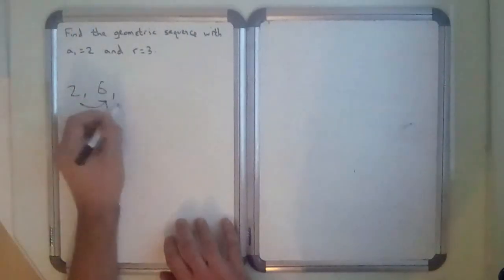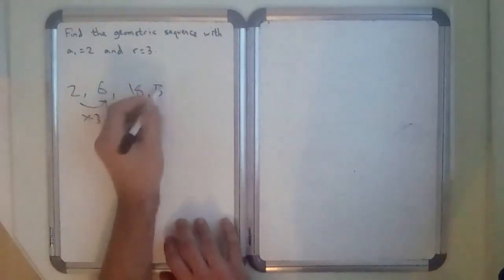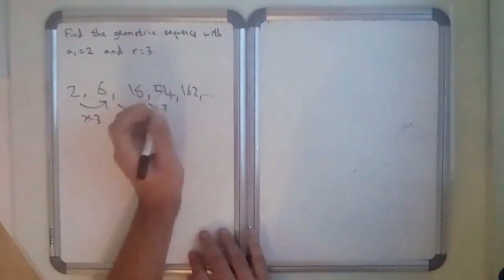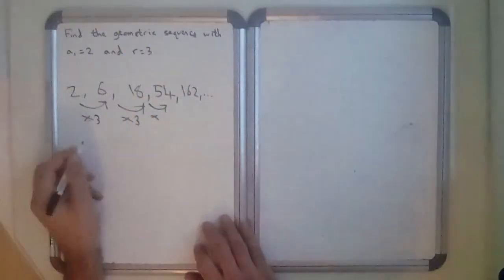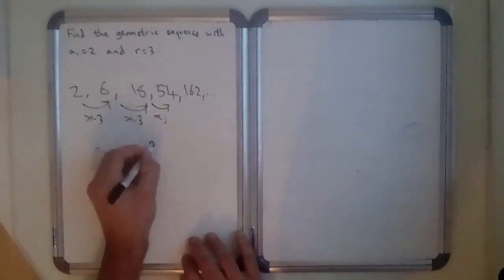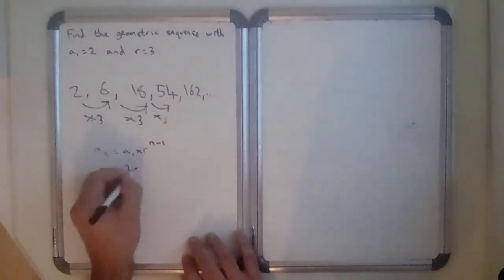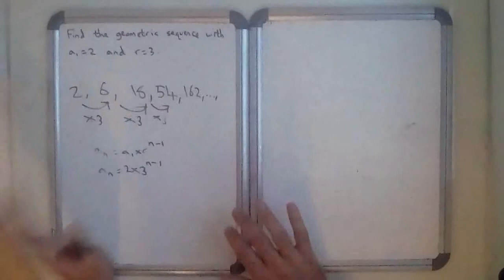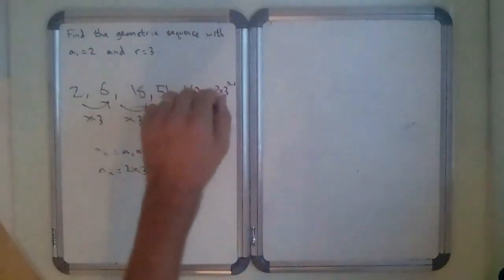Generate geometric sequence